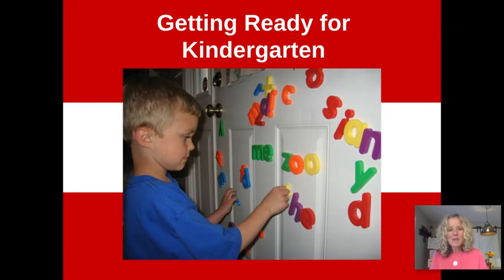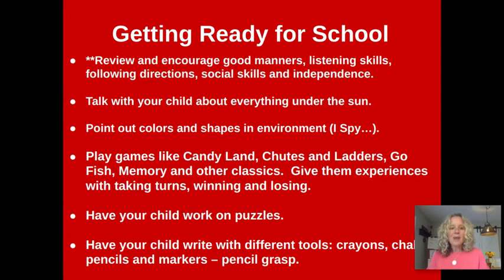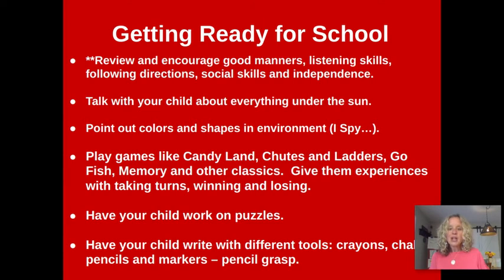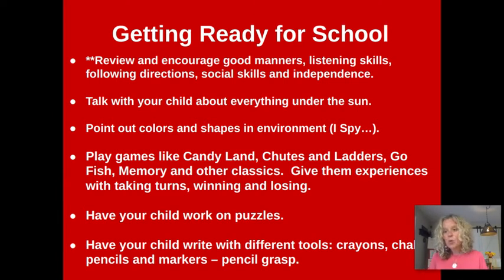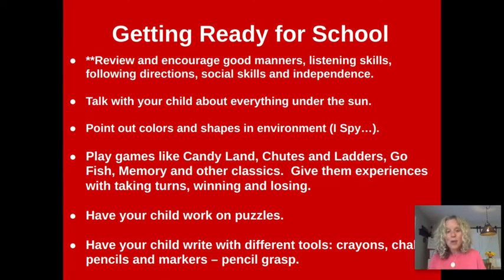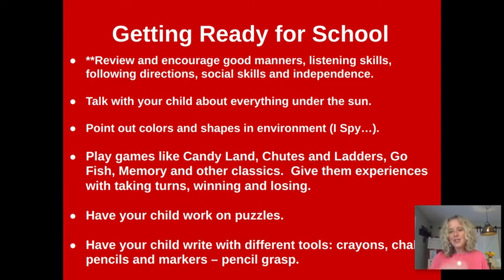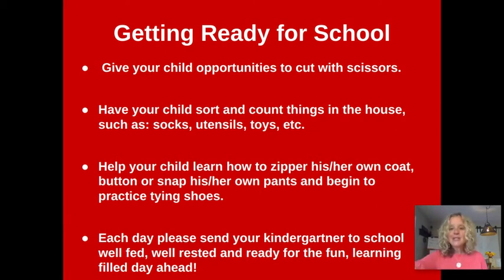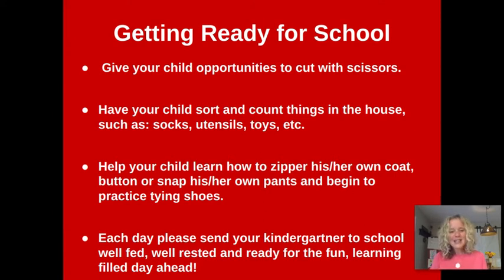Getting Ready For Kindergarten